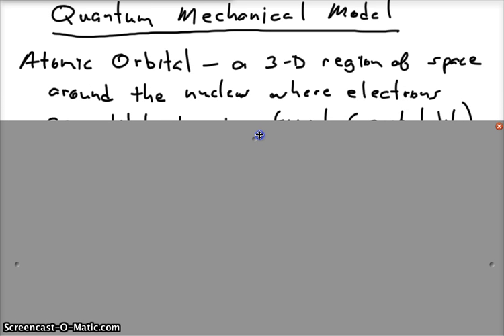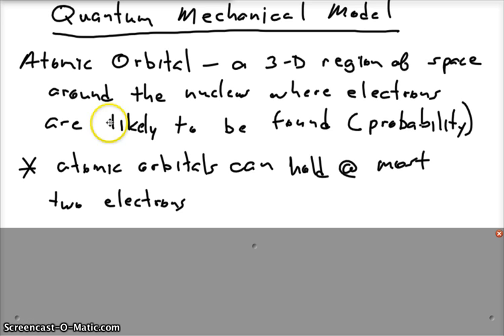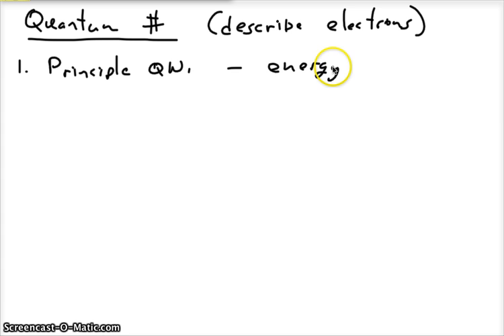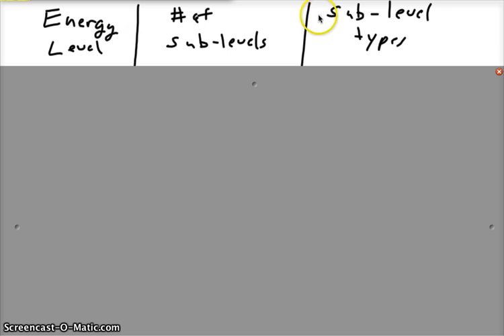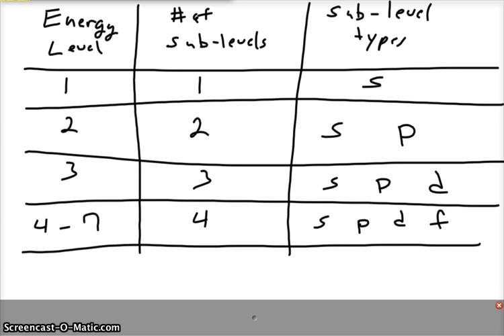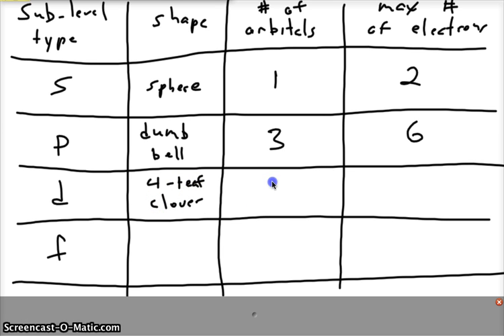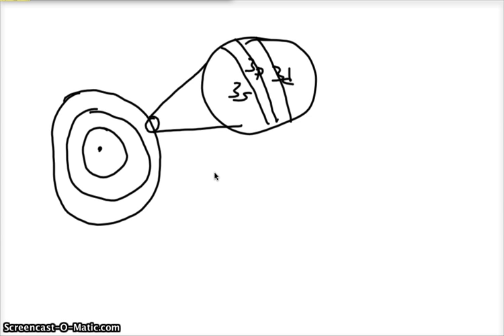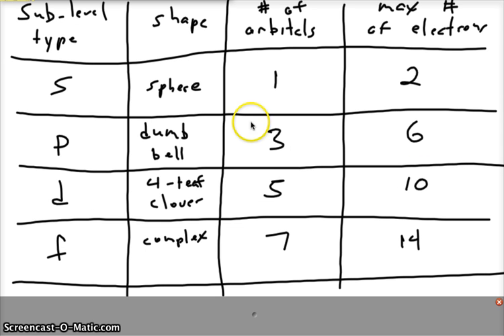Quantum Mechanical Part 1